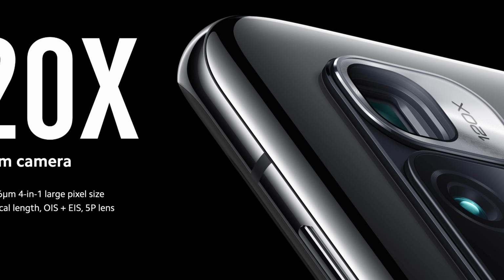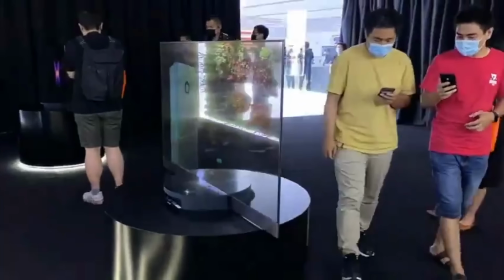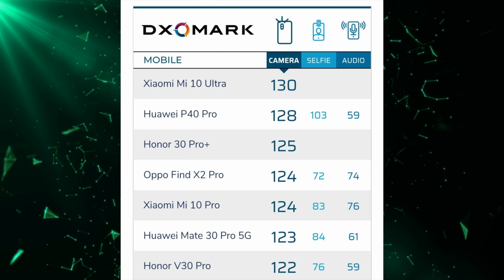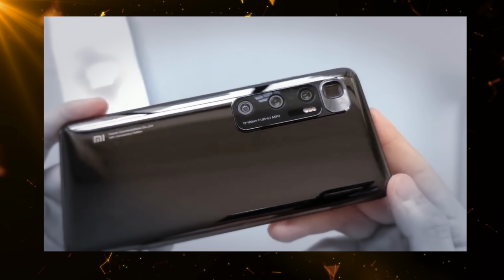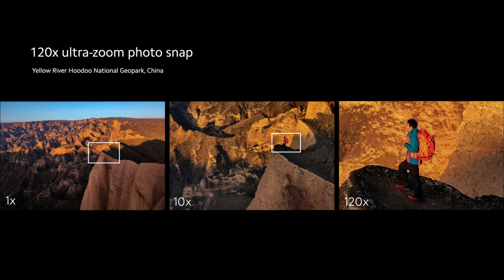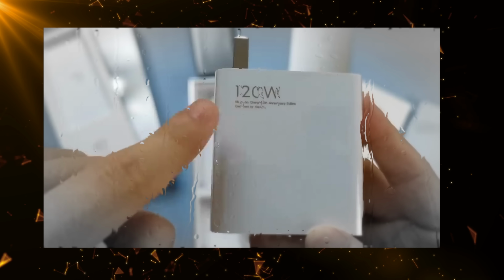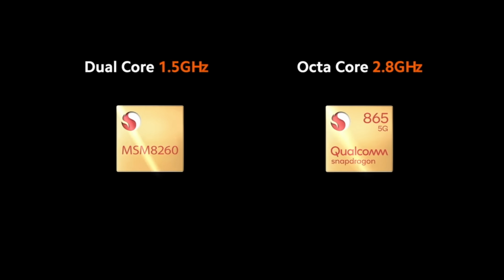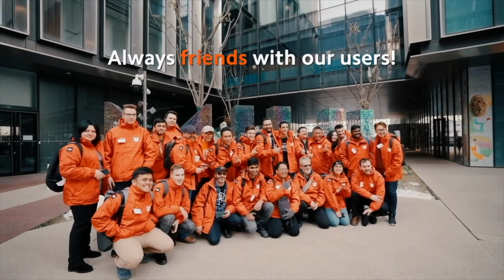Xiaomi Mi 10 ULTRA - OMG.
Xiaomi Mi 10 Ultra Official Look & Unboxing Video. Full Specs 120W Charging, 120X Zoom, 50W Wireless charging & More. World's First Transparent TV is announced as well & More news. Xiaomi has shocked the world indeed.